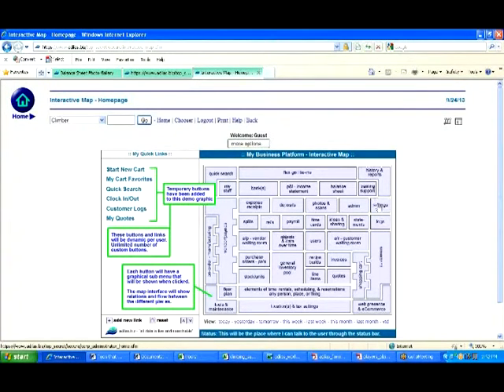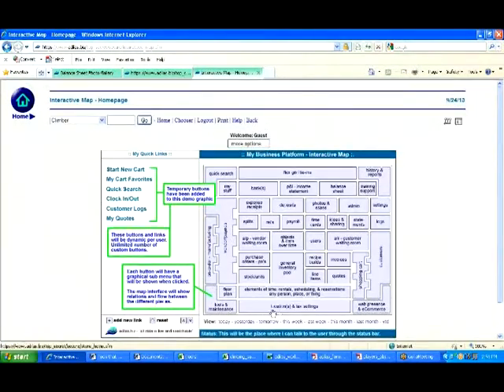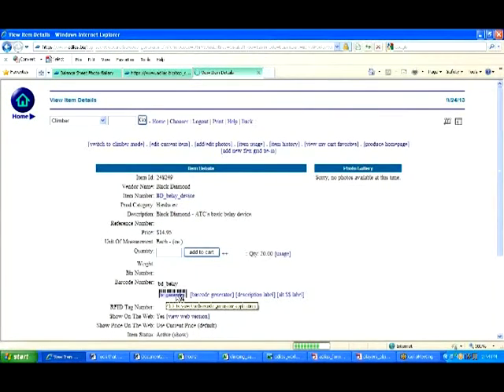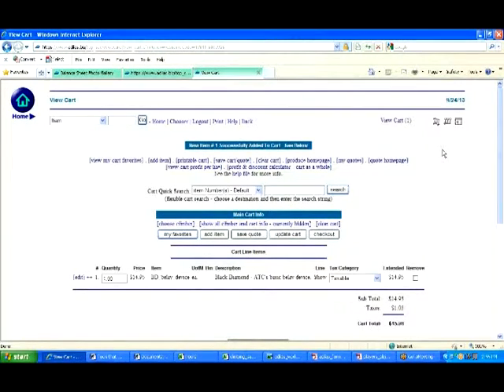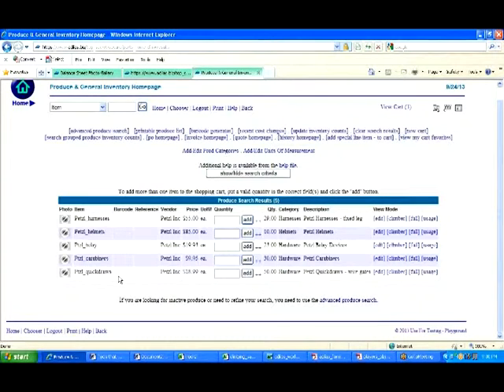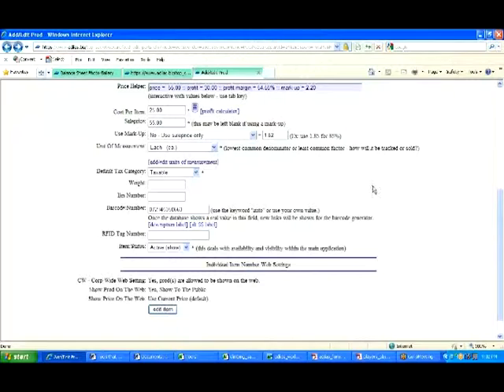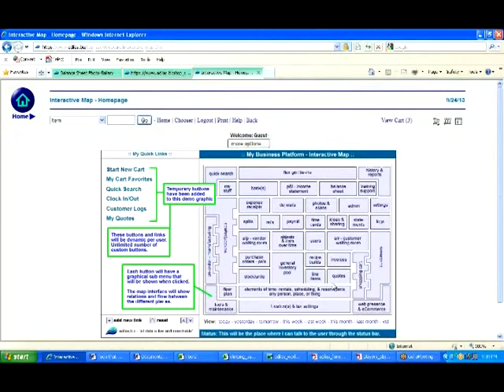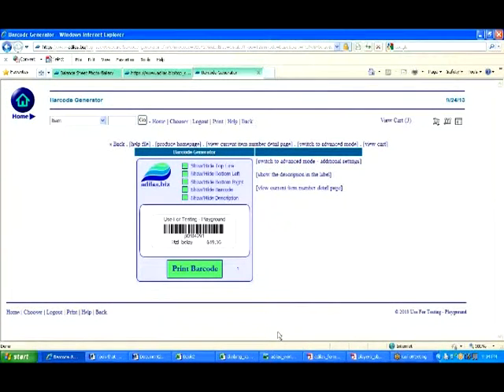Adilas.biz - Sept 2013 Training - Day 1 Video 15